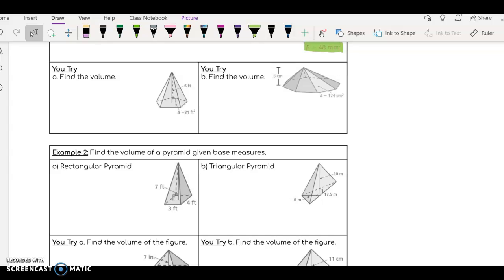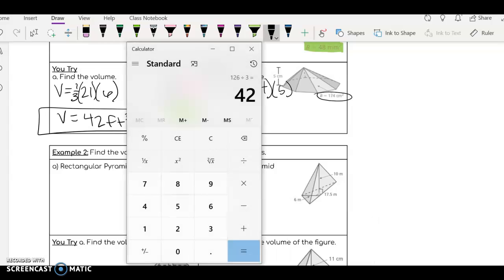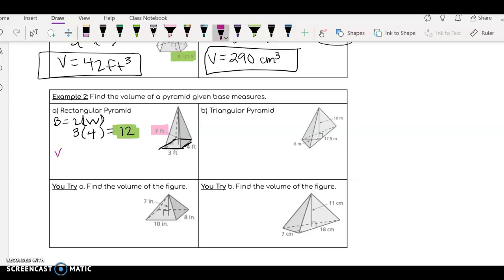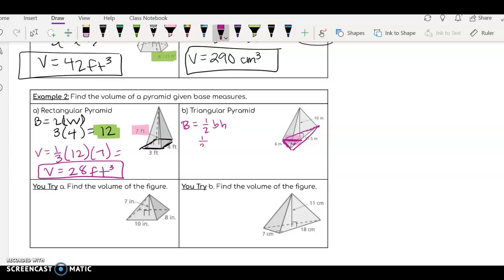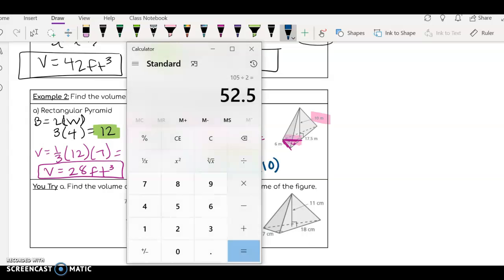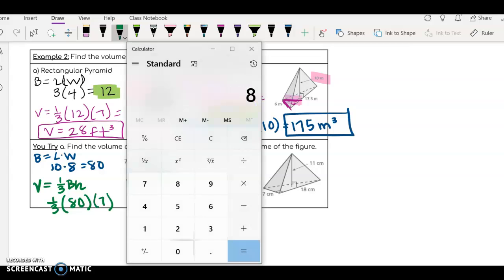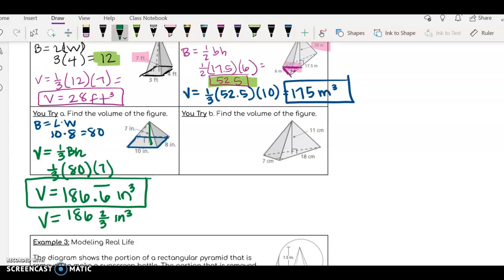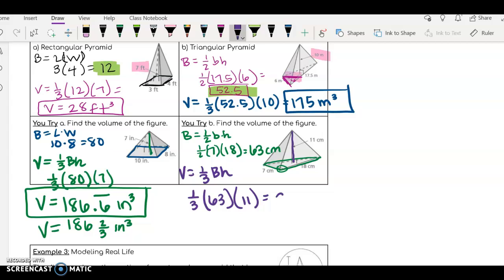10.5 Example 2